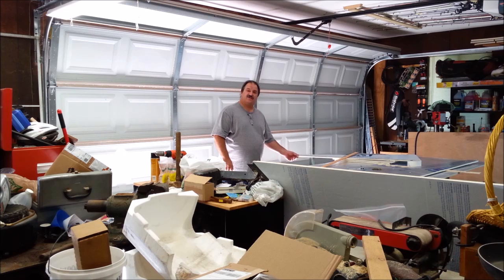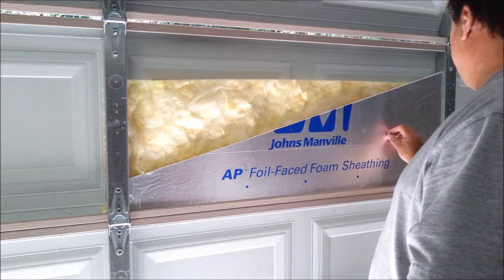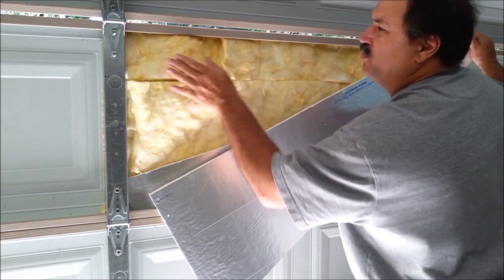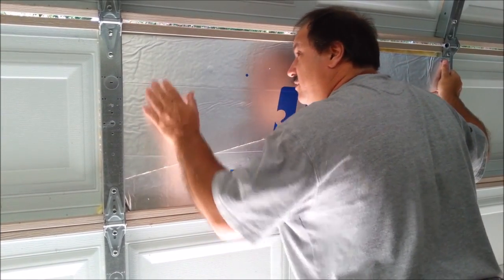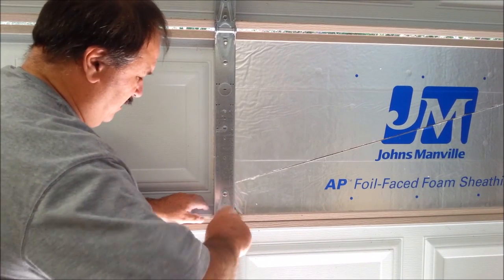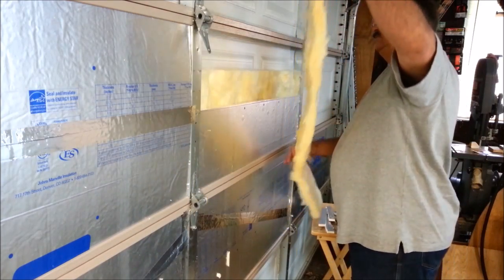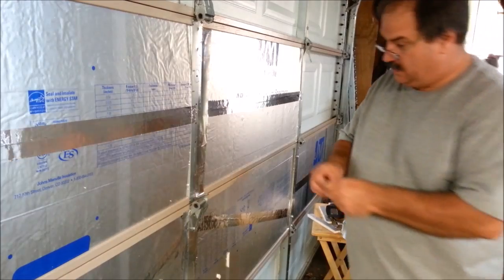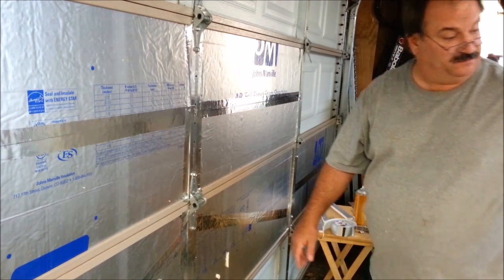Garage Door Insulation and Adjustment from Scratch: Part 1 of 3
Join me as I work out how to insulate a garage door starting with raw materials.